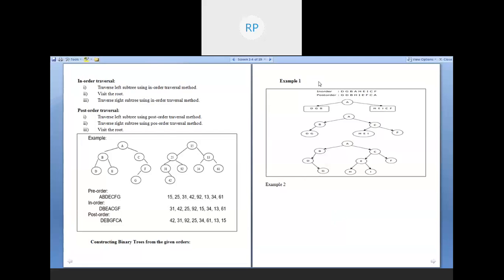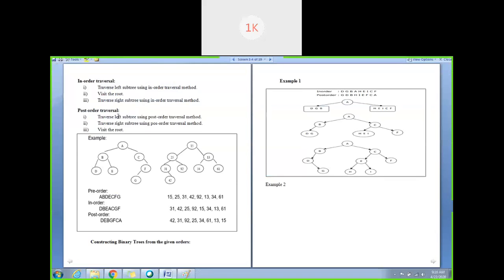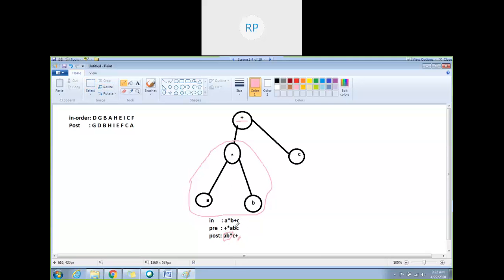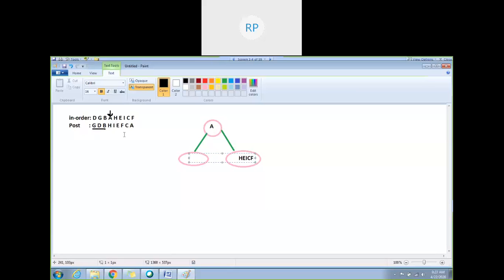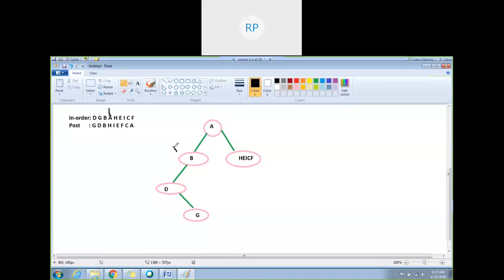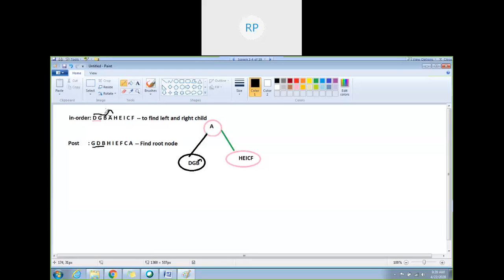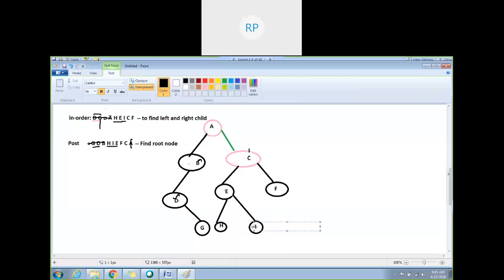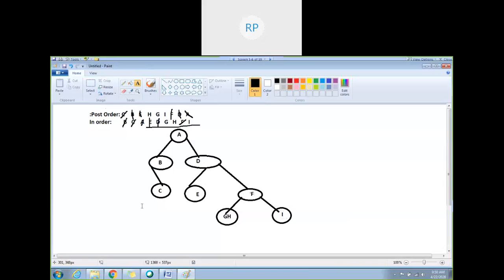18MCA21-Module 5-Constructing Binary Tree Example